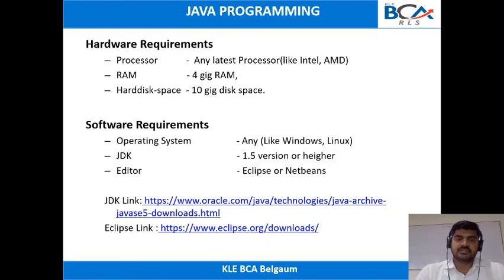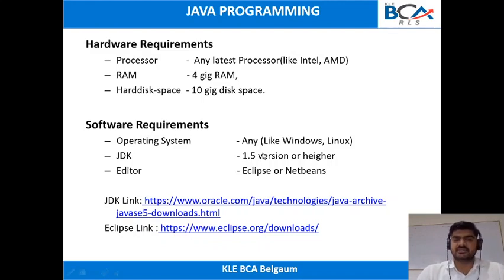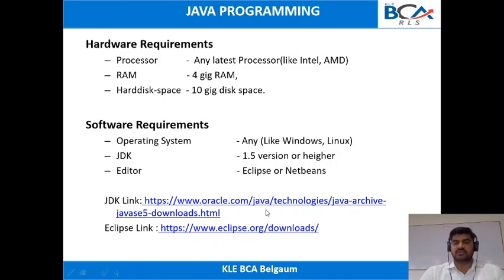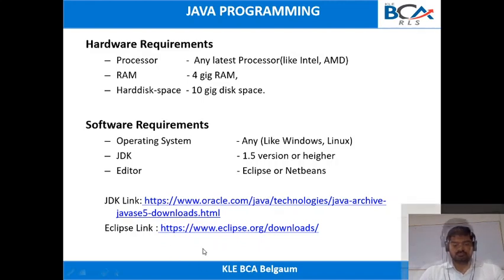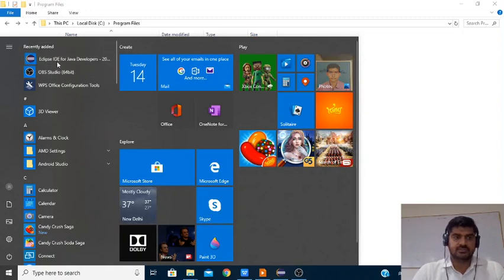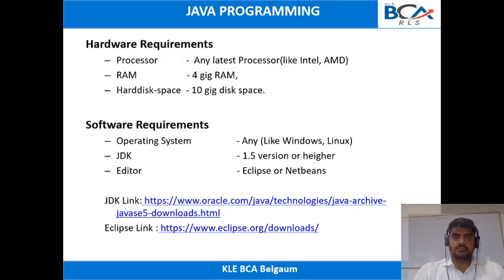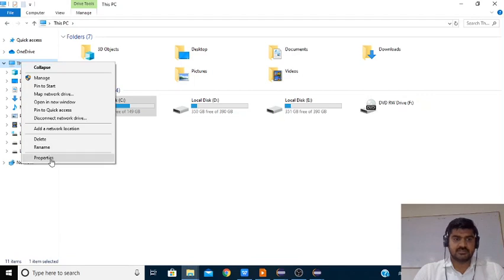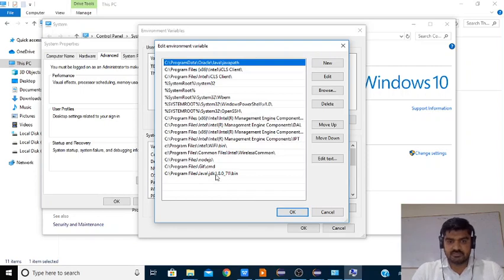Java Env and software instalation